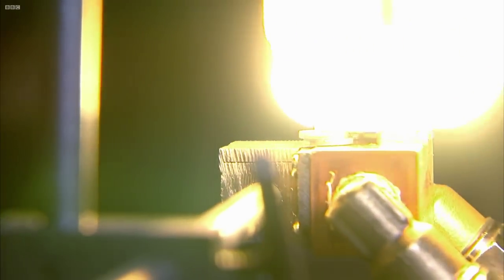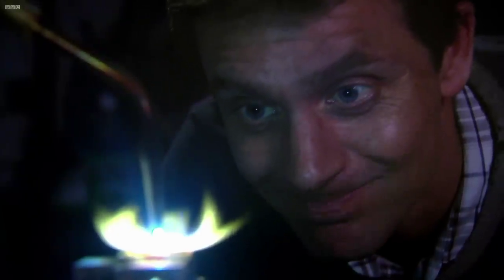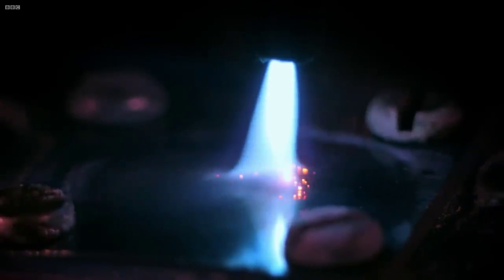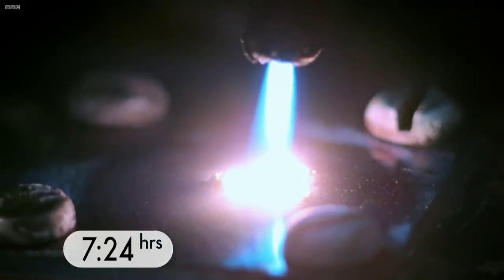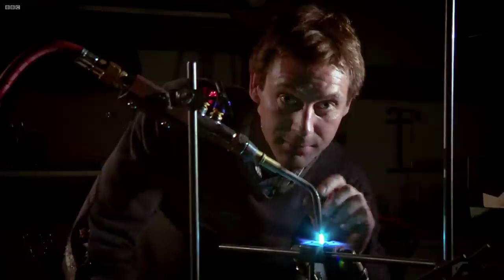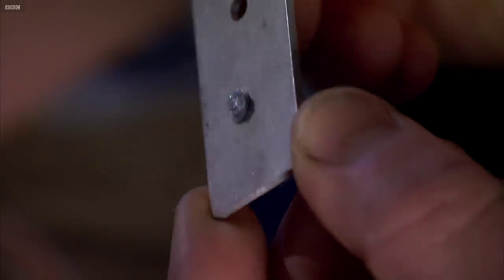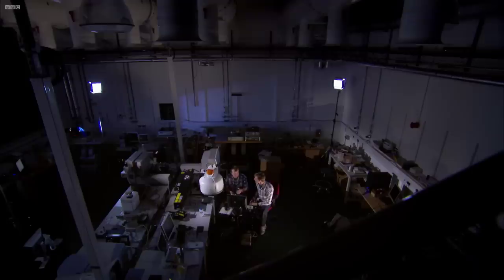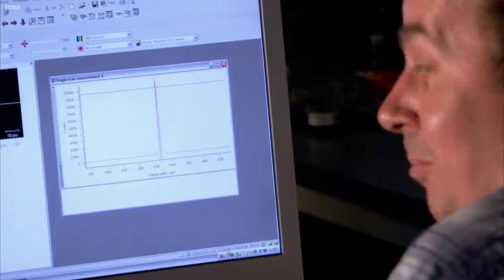How to Grow Your Own Diamonds | Bang Goes The Theory | BBC Studios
Bang Goes the Theory presenter Jem Stansfield attempts to make his own Synthetic Diamonds. Will they turn out to be genuine?